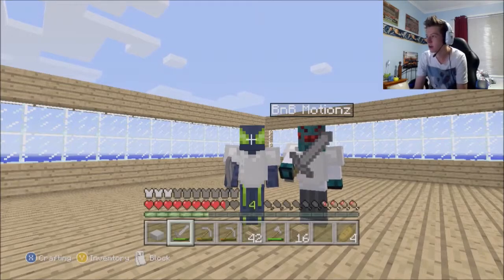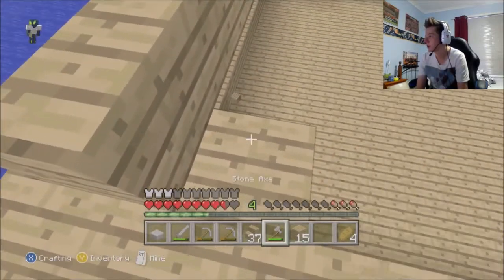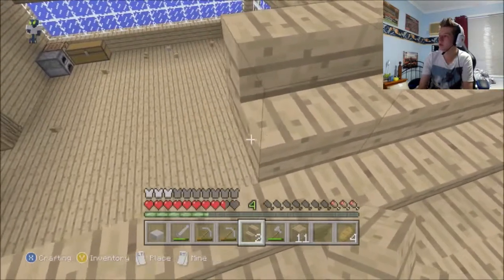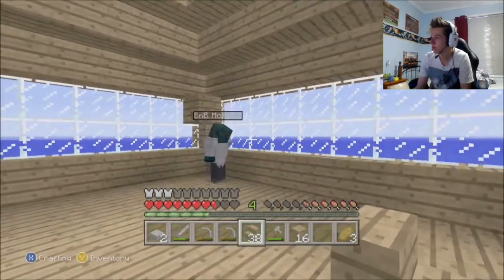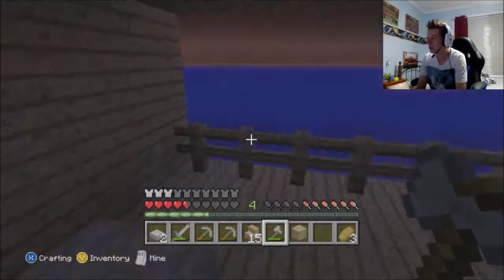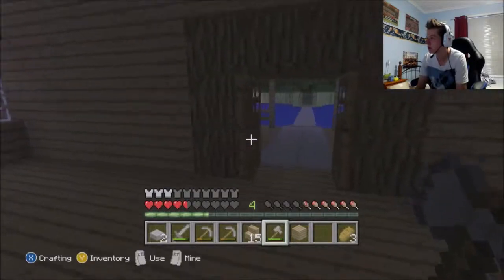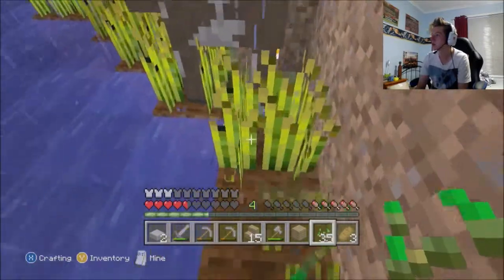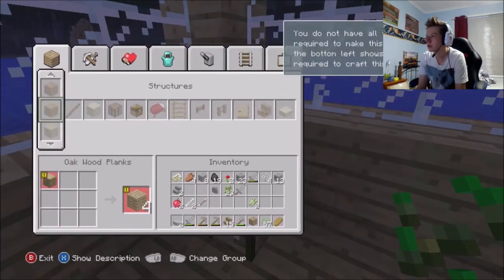HOUSE COMPLETION - MINECRAFT LONE SURVIVOR - #6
JARED AND I HAVE FINALLY FINISHED THE HOUSE AND IT IS GREAT, WATCH THE VIDEO TO SEE WHAT IT LOOKS LIKE. IF YOU LIKED THE VIDEO HIT THE LIKE BUTTON, IF THERE IS ANY IMPROVEMENTS TO OUR MINECRAFT WORLD LET ME KNOW IN THE COMMENTS, AND IF YOU LOVED THE VIDEO HIT SUBSCRIBE TO NEVER MISS A VIDEO.

Tyler's Gamertag - vTrueKhaos
Jared's Gamertag - BnB Motionz
Elijah's Gamertag - j0kerxk1n9
David's Gamertag -- R3fl3x Desire
If you liked it hit the like button it takes less than a second, if there is something you think I can improve on let me know in the comments cause that's what it's there for and if you loved it hit subscribe to love even more of my videos :)